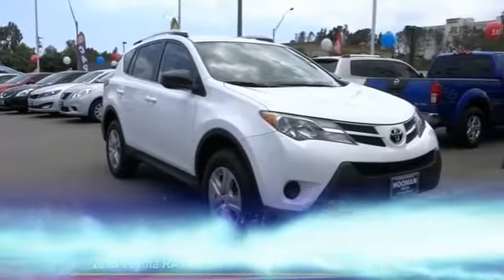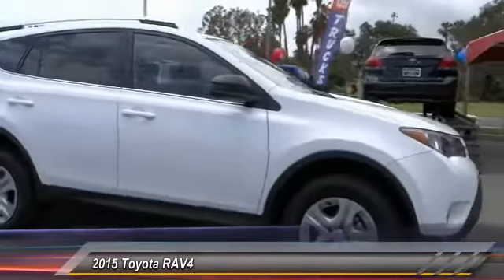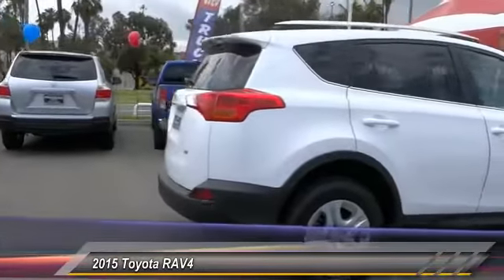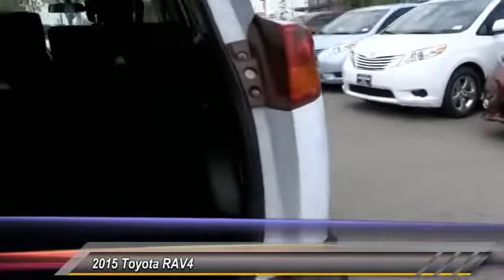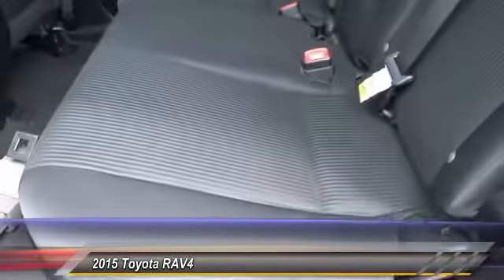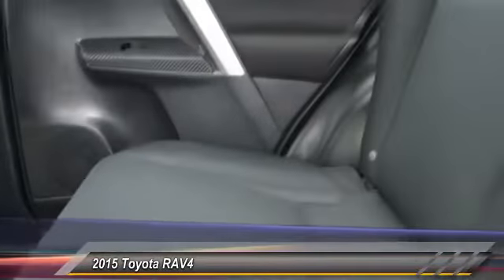2015 Toyota RAV4 LONG BEACH,HUNTINGTON BEACH,LAKEWOOD,WESTMINSTER,LOS ANGELES PR0421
2015 Toyota RAV4 FWD 4DR LE

Hooman Toyota
4401Pacific Coast Highway

HOOMAN TOYOTA PROUDLY SERVING LONG BEACH, HUNTINGTON BEACH, LAKEWOOD, WESTMINSTER, LOS ANGELES, AND SURROUNDING SOUTHERN CALIFORNIA LOCATIONS. This CERTIFIED Pre- Owned 2015 Toyota Rav4 epitomizes the phrase SPORTY SUV while offering a Spacious, Fuel- Friendly ride and is accented with Chrome Splashes, Spoiler, Privacy Tint, Fog Lights and Roof Rails. This Bold White Rav4 has passed an intensive 160-Point Quality Assurance Inspection Plus Carfax reports ONLY 1 Owner! Our factory-trained certified technicians have completed any and all necessary repairs and reconditioning so this SUV could join Hooman Toyotas collection of like new cars and officially be called Toyota Certified. The rigorous 160-point Quality Assurance Inspection, includes mechanical, detailing, and appearance standards. When you finance this amazing Toyota Certified Pre-Owned Vehicle you also get EXCELLENT financing options as low as ONLY 2.9%APR for 60months on approved credit. Priced Special for the Internet this Rav4 with ONLY 7,306 Miles offers an estimated 31mpg on the Highway and offers Power Windows, Power Door Locks, Remote Keyless Entry, Air Conditioning, Adjustable Front Bucket Seats, 6- Way Adjustable Driver Seat, Backup Camera and Telescoping Steering Wheel with Cruise! This SUV boasts a CD Player, Audio Auxiliary Jack and XM Satellite Radio Capability. This CERTIFIED Rav4 is ready to have your iPod connected with you happy at the helm or listen to your favorite music via Entune Audio Plus which includes the Entune multimedia bundle Capability with SiriusXM Capability and HD radio Capability. When you buy this Sleek CERTIFIED Rav4 from Hooman Toyota you will receive FREE LIFETIME VIP Benefits: FREE LIFETIME OIL CHANGES, FREE CAR WASHES when Serviced with our Award Wining Service Department, FREE FLAT TIRE REPAIRS and FREE LOANER VEHICLE!!! THIS WHITE 2015 Toyota RAV4 IS EQUIPPED WITH A Engine: 2.5L DOHC 4-Cylinder w/Dual VVT-i, AUTOMATIC TRANSMISSION, AND RECEIVES AN ESTIMATED 24 City/31 Hwy MPG.